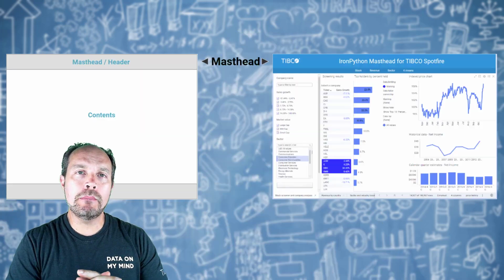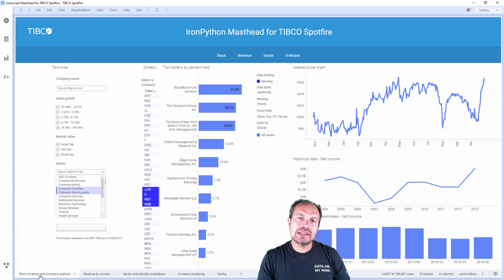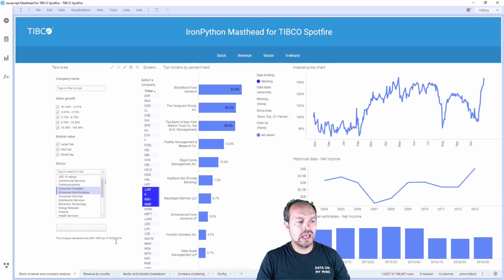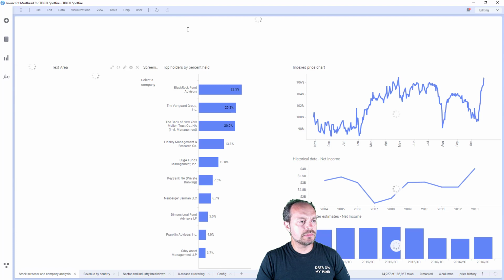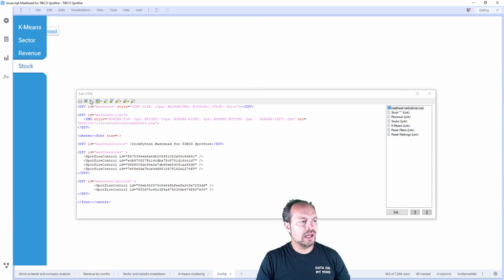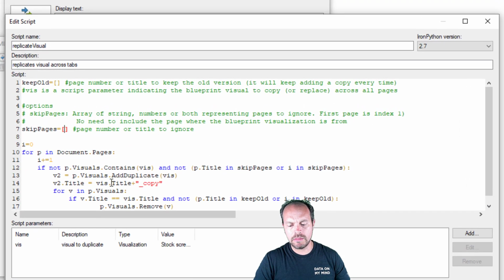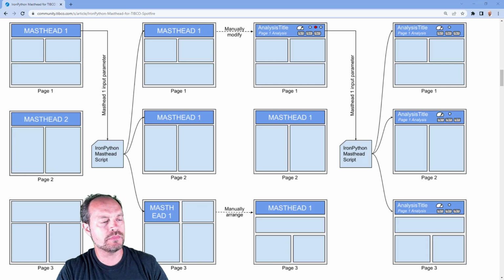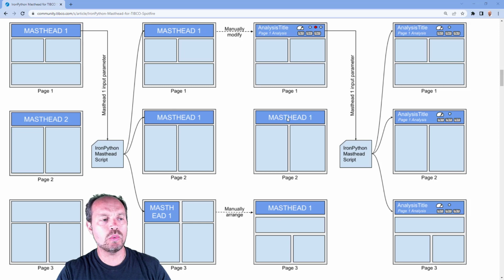IronPython Masthead for Spotfire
Having a consistent dashboard or guided analysis can be time consuming when dealing with multiple pages if you are not using this IronPython script to replicate the same visualization across pages, you are missing out!

Check out the next Dr. Spotfire Quick Tips video so I can show you how to change the masthead very quickly with a couple of clicks and little or no coding from your end